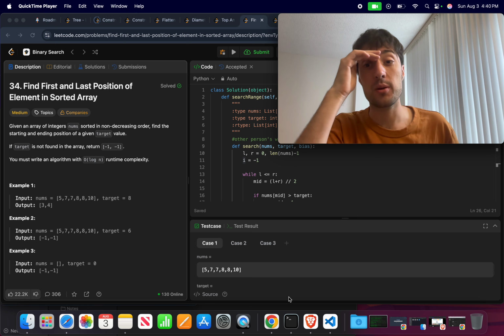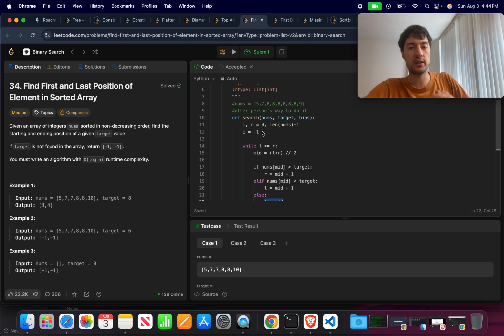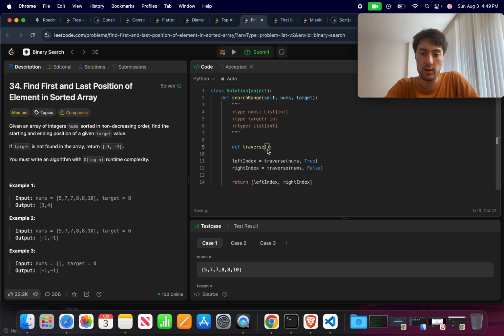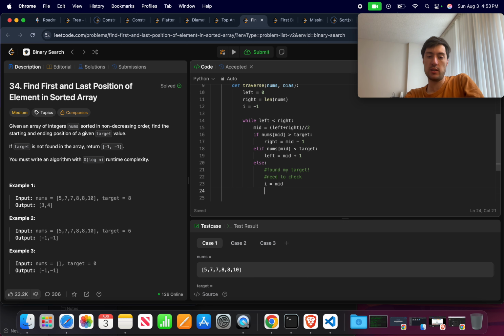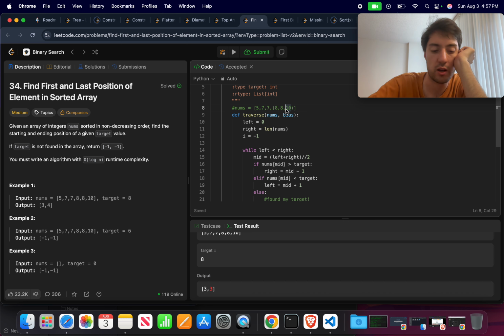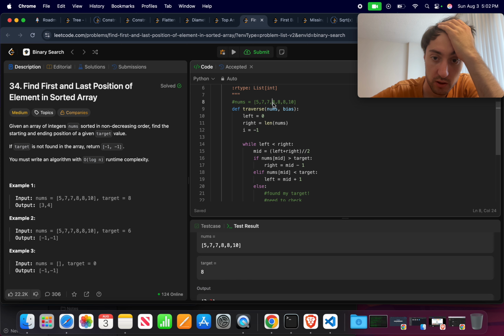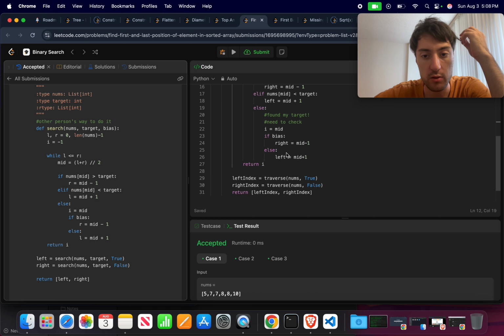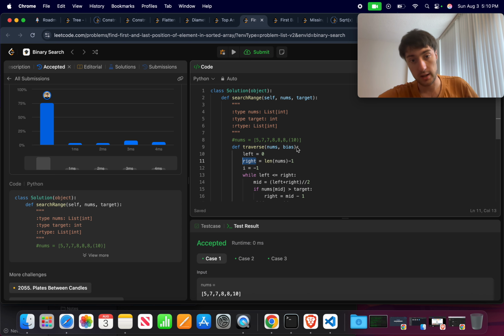Learning Leetcode 34 Find First and Last Position of Element in Sorted Array